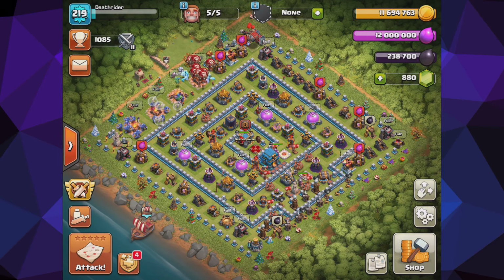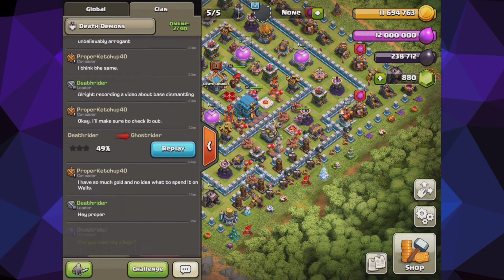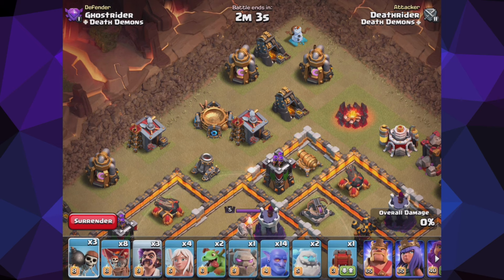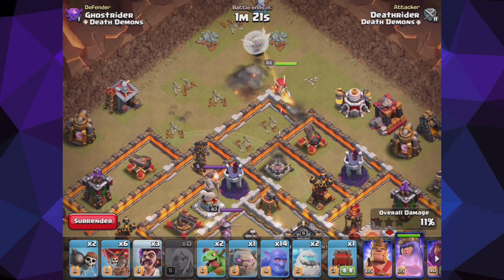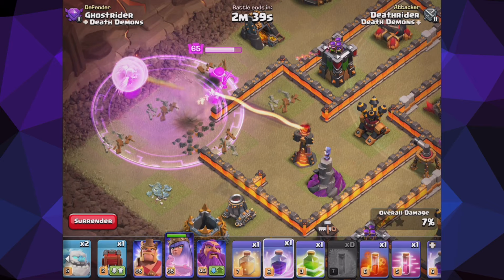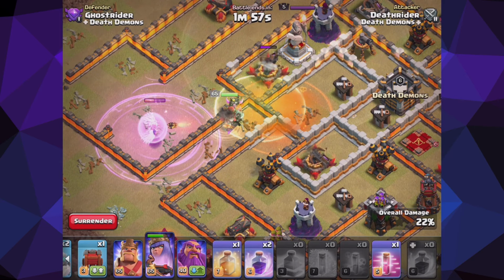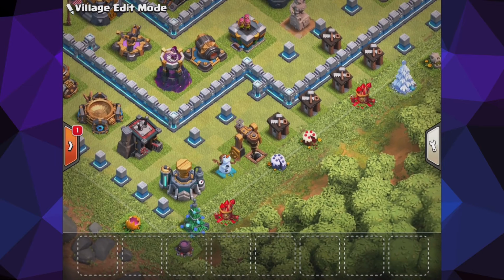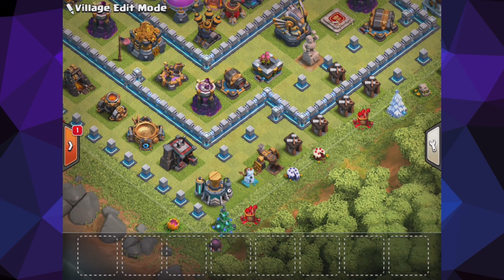Clash of Clans - Queen Walking